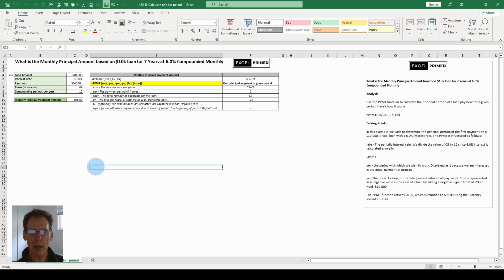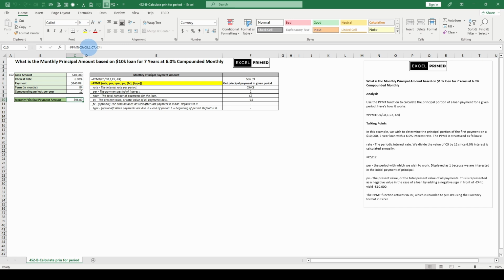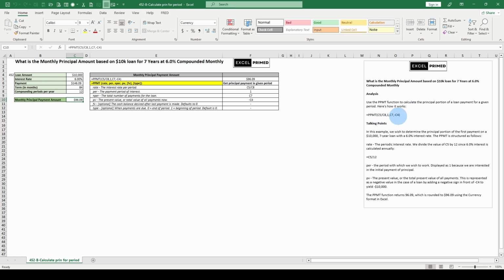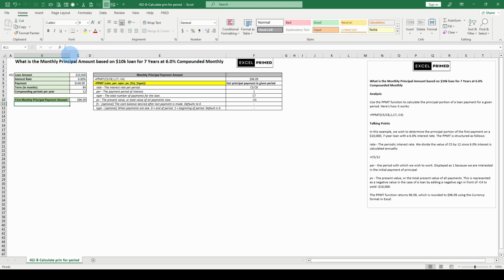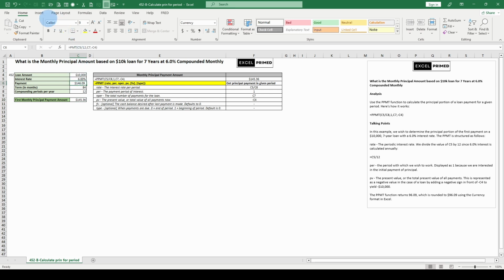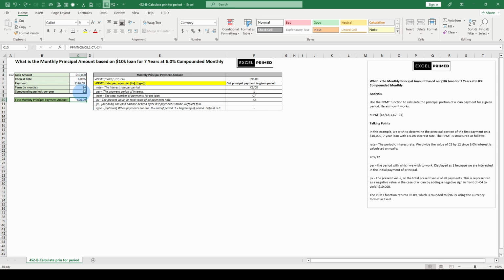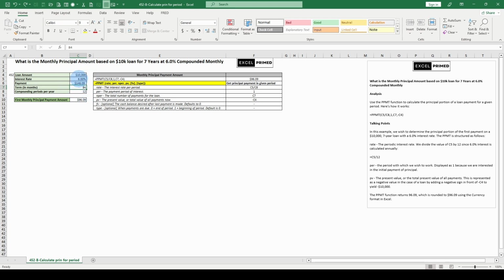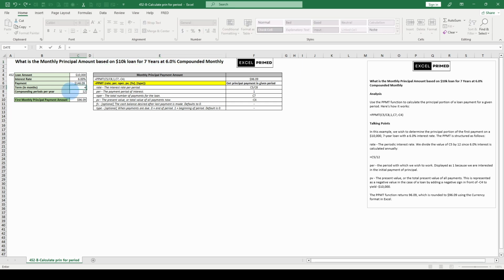How To Calculate Principal Payment In Excel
Want to know exactly how much of your loan payment goes toward the principal each month? This breakdown shows how to calculate it step-by-step using Excel.

This Excel video teaches how to calculate the monthly principal payments for a $10k loan over 7 years with a 6.0% interest rate.

The PPMT function is used to determine the principal portion of each payment. In this example, the first payment's principal is $96.09.